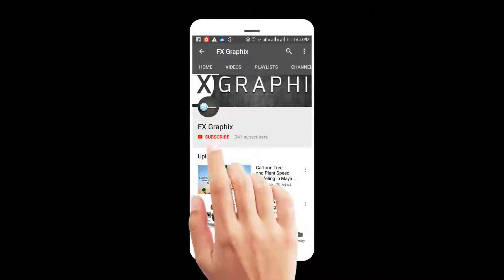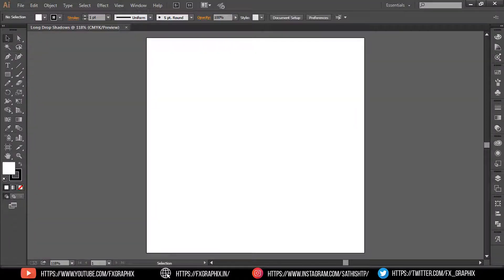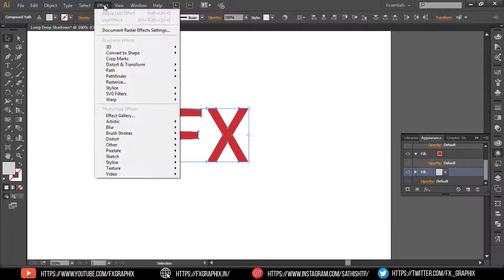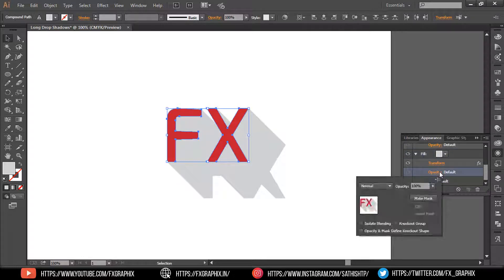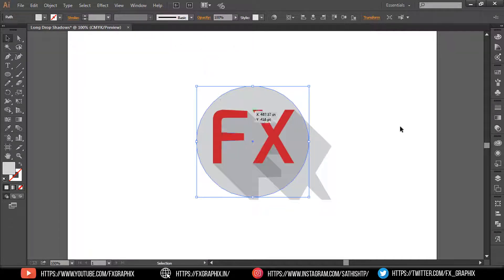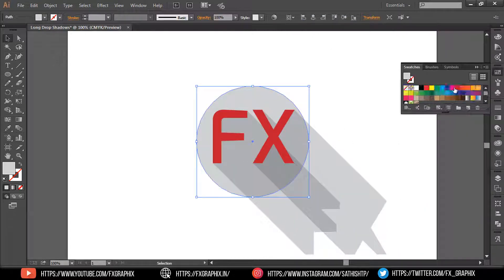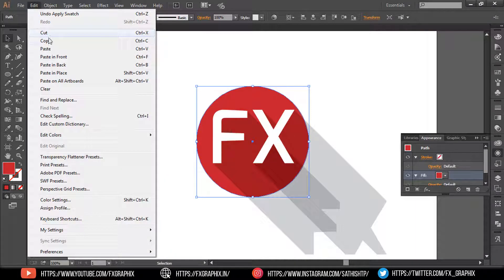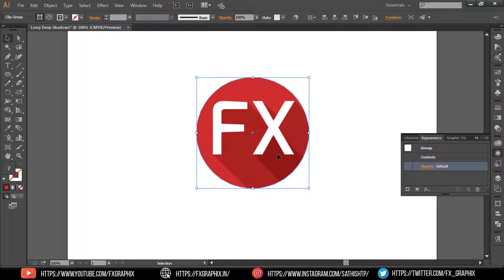Long Drop Shadows in Illustrator | for Beginners.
here i'm going to show creating Long Drop Shadows for logo in Illustrator.